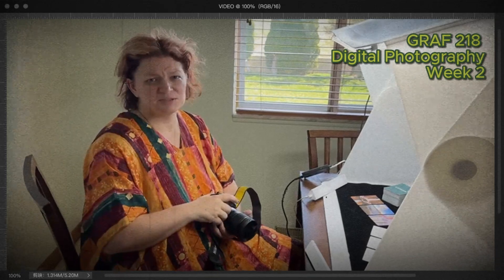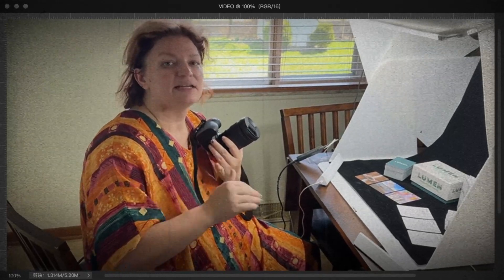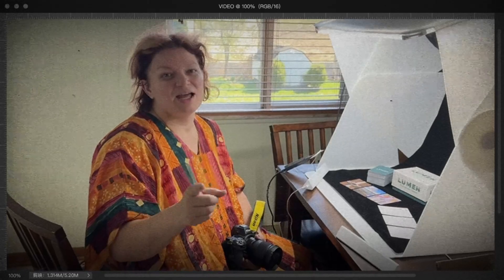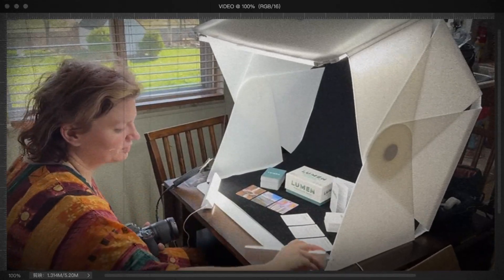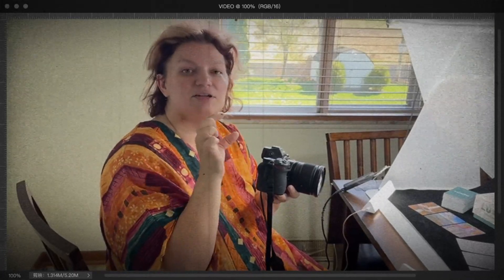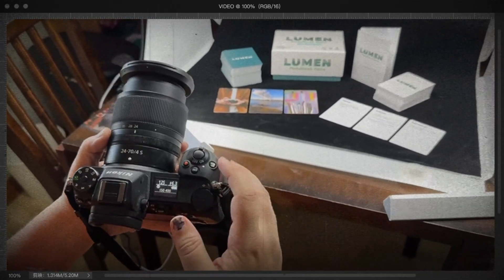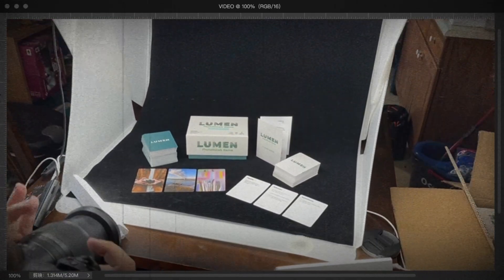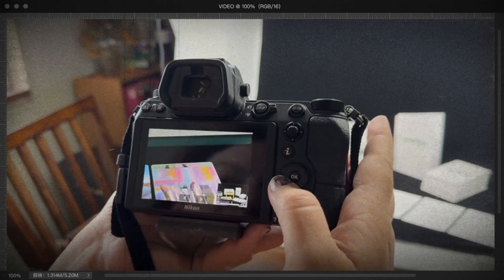Digital Photography Week 2: Light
UIU GRAF 218 Digital Photography, Week 2: Light
S4 2024

0:00 Week 2
0:15 Lightbox Photoshoot Peek
0:47 Week 2 Assignments
1:06 Learning to notice light
2:25 Colors of Light
2:56 Lightbox Shoot Demo
3:31 Nikon Z6 (Mirrorless Camera Demo) and Shooting Tips
4:46 A closer look at manual controls
7:43 Recommended settings
9:09 Tips on holding your camera to reduce camera shake
10:23 Limited availability - Society for Photographic Education